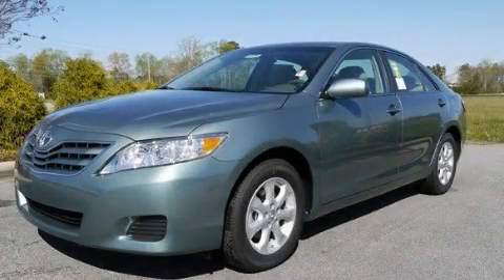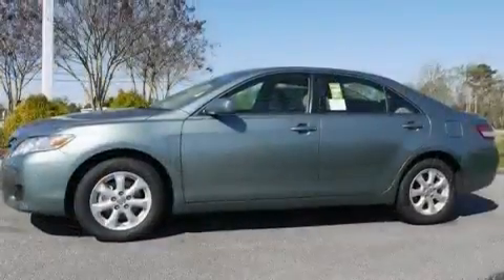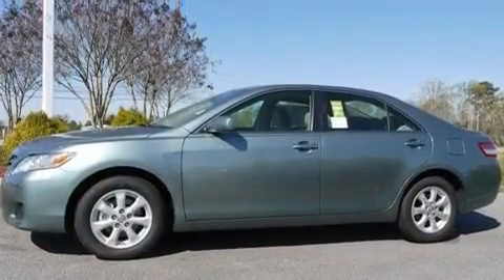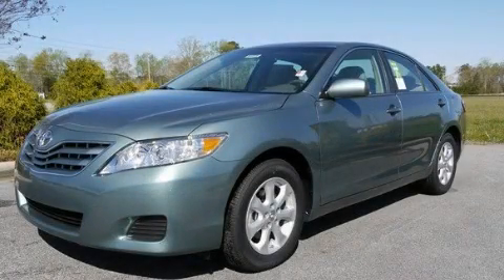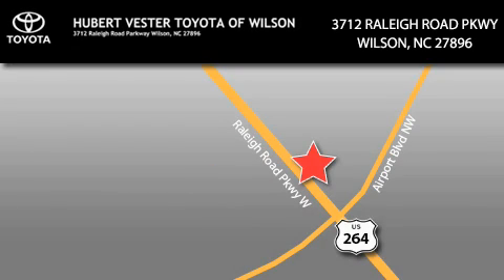2011 Toyota Camry Goldsboro NC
Year : 2011

 Make : Toyota

 Model : Camry

 Engine : Gas I4 2.5L/152

 Trans . : Automatic

 Exterior : Aloe Green Metallic

 Miles : 60

 Interior : Bisque

 3712 Raleigh Road Parkway

 2011 Toyota Camry Wilson NC